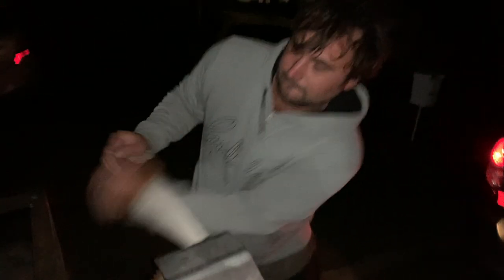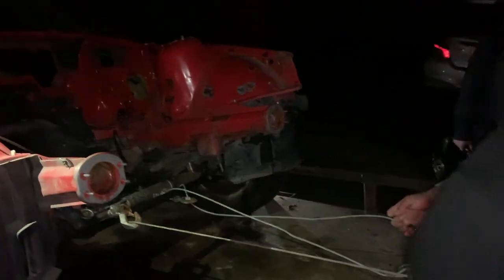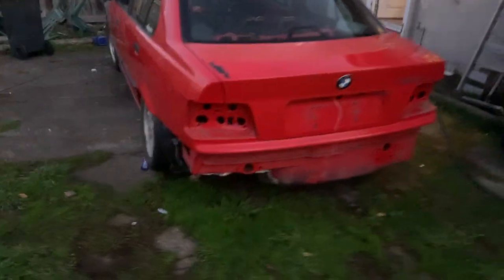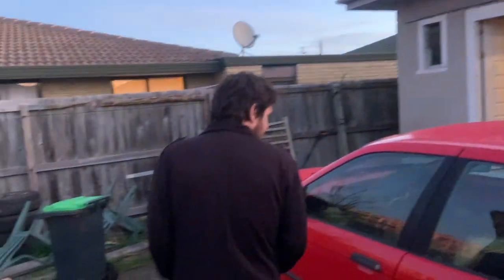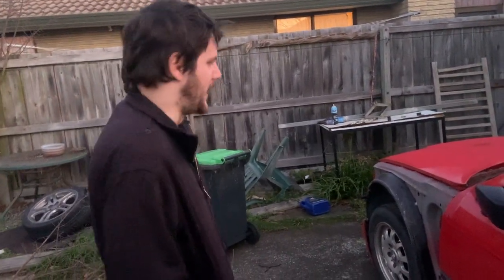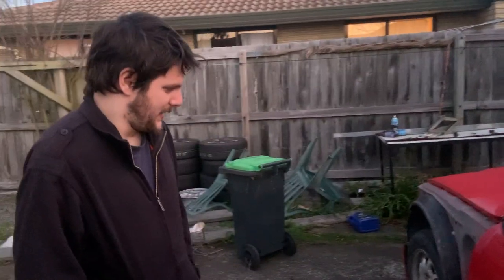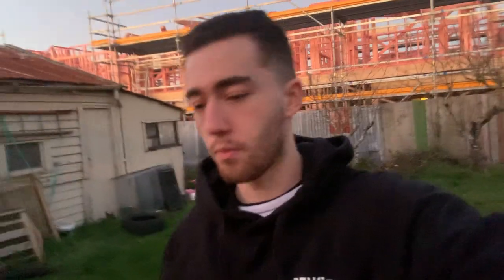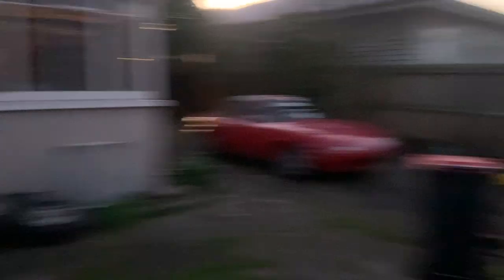WE'RE PUTTING AN RB25 INTO A BMW!